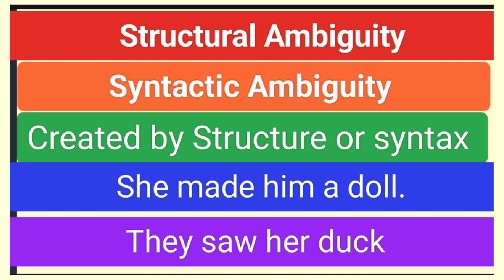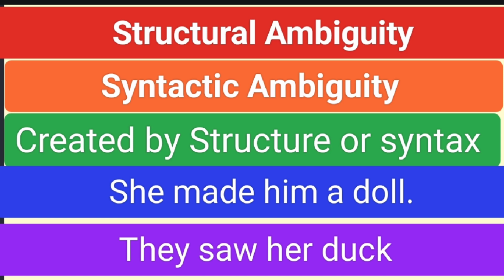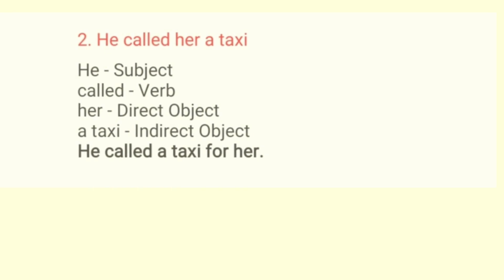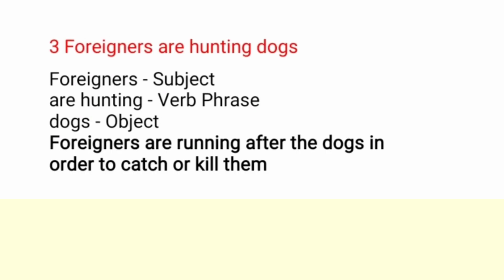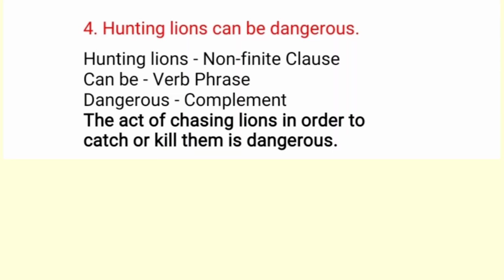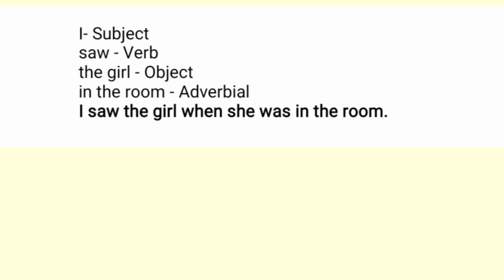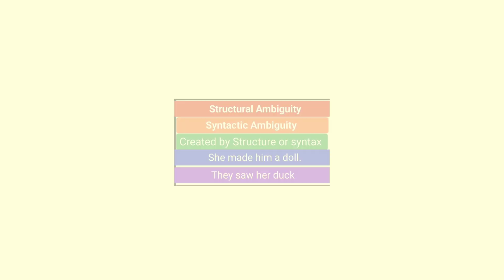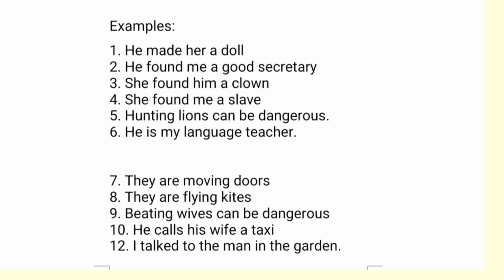Structural Ambiguity Syntactic Ambiguity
Ambiguity is an interesting topic. This video defines structural ambiguity and discusses the examples of ambiguity created by two different structures communicated by a single sentence.